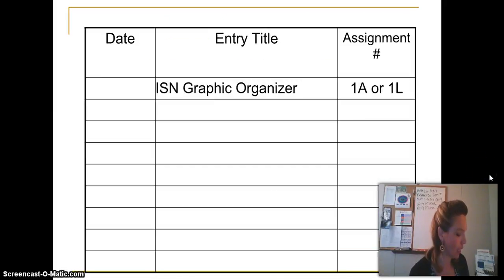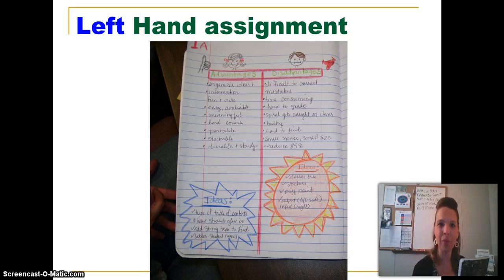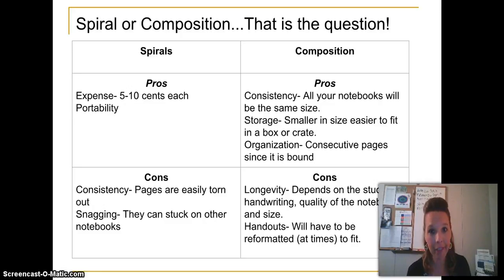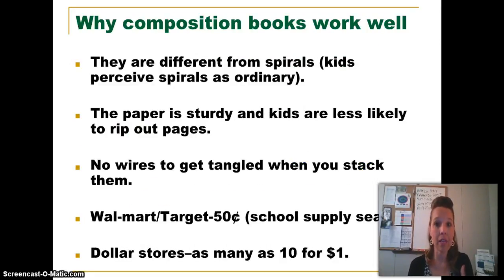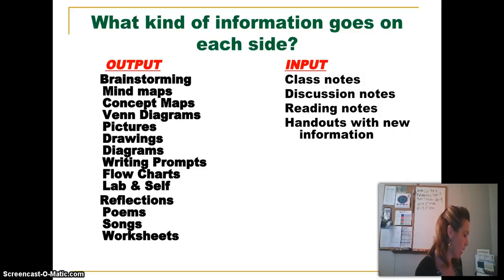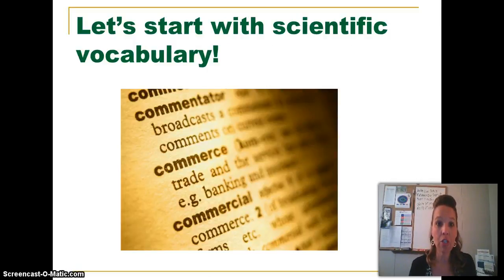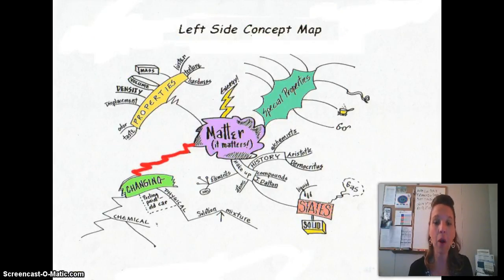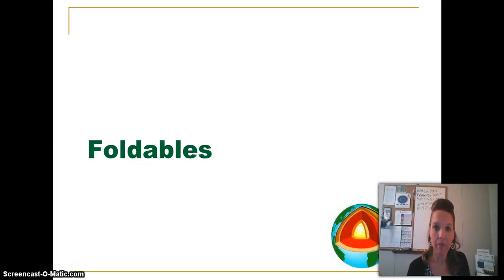Your Model Notebook Part 1